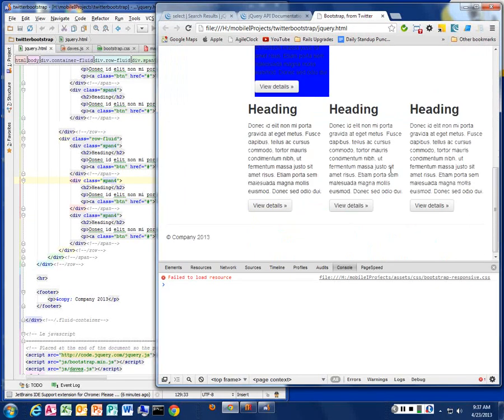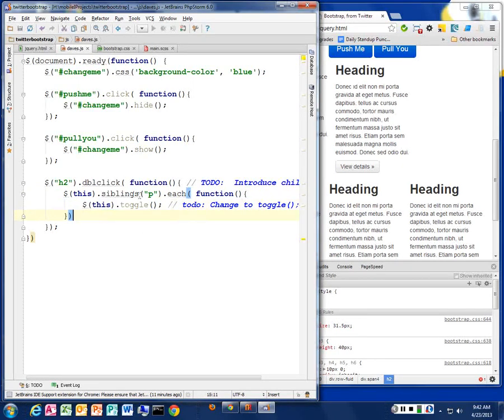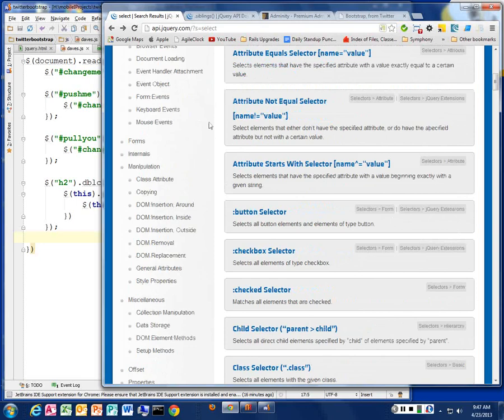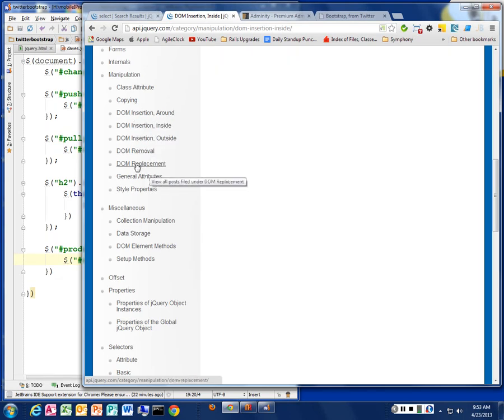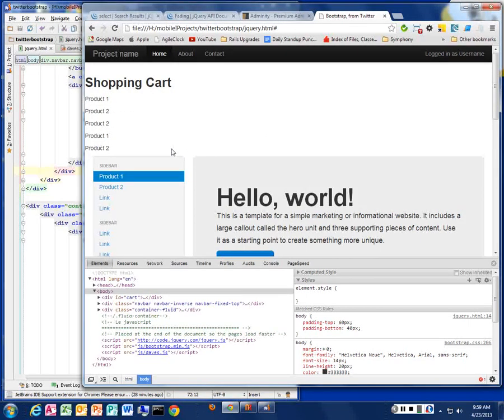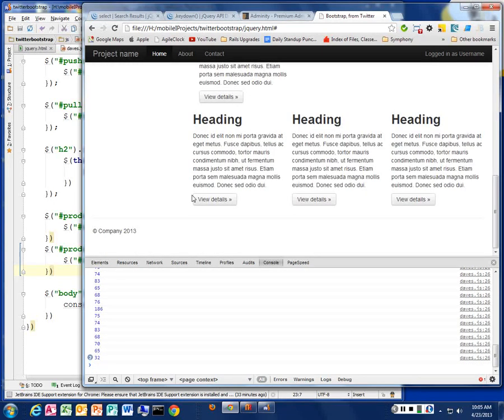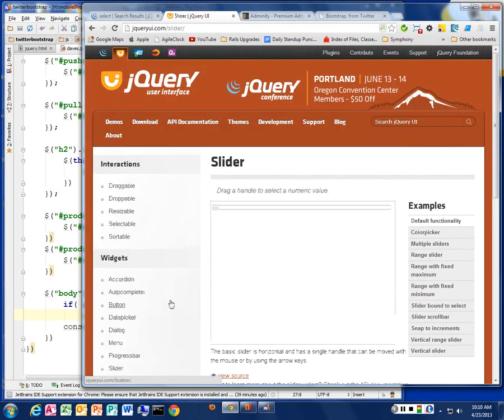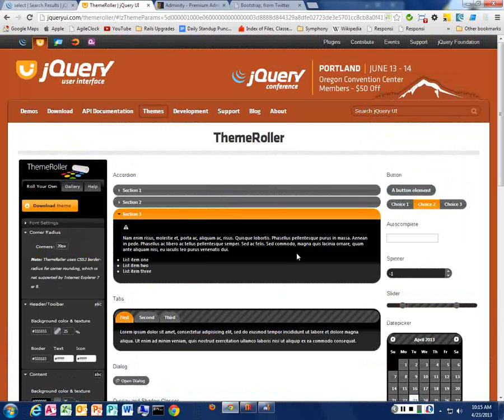Intro to Mobile I - More JQuery - Lecture 14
More uses of jQuery.